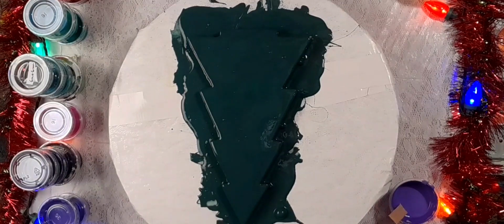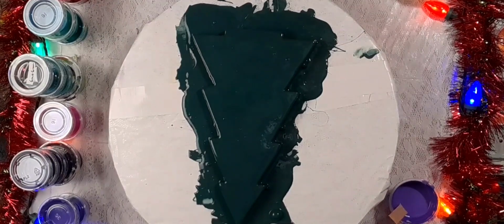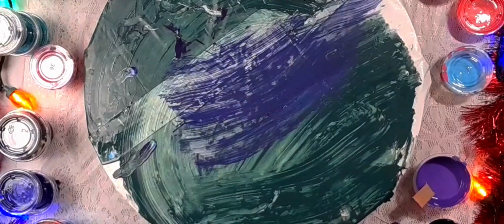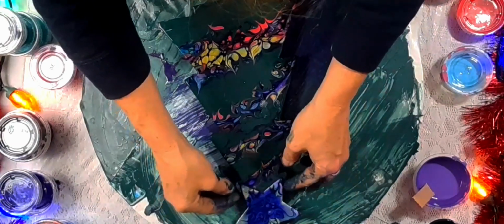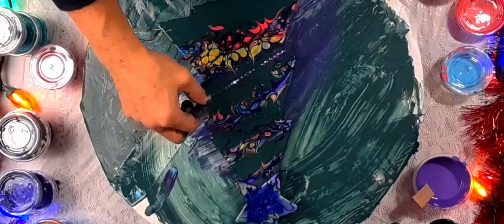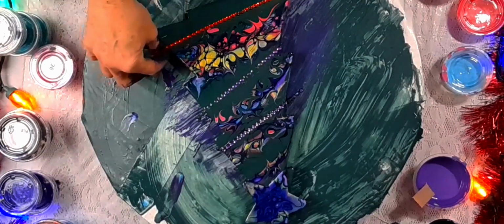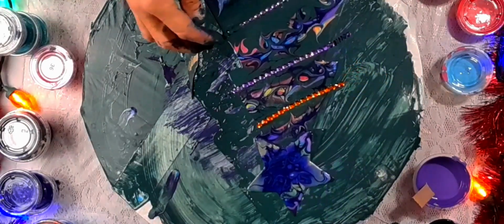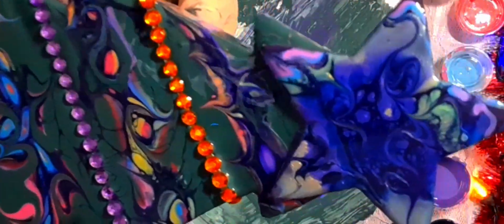#87 The Acrylic Crazy Train Christmas Special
In this video I do a modified swipe on a wooden MDF Christmas Tree and bloom on the star for the top of the tree!! I also embellish the tree with  gems.  Thank you for being here and all your love and support!! 🥰❤

KreationsbyKristey

Come Join Our Amazing Facebook Group
The Acrylic Crazy Train

Si Frost.

I am also co admin to an amazing Facebook Group with Darren Nixon ( Sweet Wombat) and Kaylene Symonds (Bubbles)Come join us!! You will love it here!!
Paint Pouring by Venom Fluid Art